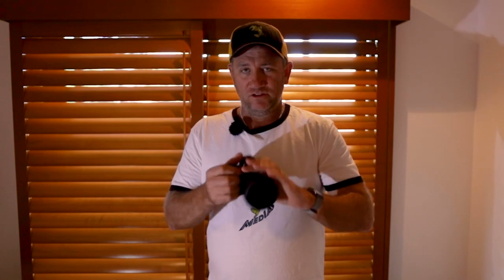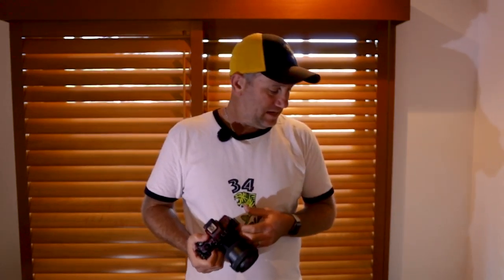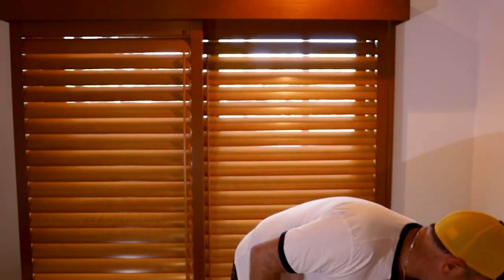Another day , Another Vlog! 482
Shout out to Diamond carats for the Touareg's new leather floor it looks great ! ill chuck some photos up on my insta for you to check out! def good value and fit !

Apple AirPods 3 to be released on 18th of may apparently that the same body with all the pro tech in them as new pros are set to come with new shape sometime in the future ! We should hear about them on wednesday with time zone issues.

Vollebak have announced the 100 year shorts to add to their 100 year range of clothing ! Fire 🔥 proof  and water proof and repelling and highly wear resistant  and stretch tech straight form the space age ! Not cheap at $345 usd so around $500 aud  but why lasts 100 years what did you think that tech would be free ? 😂😂

Canon will be releasing a complete set of Cine lenses this year from 14mm up to 135mm should be at the october NAB show and should cost your first 2 children to buy !! But im sure will be epic glass yet again and a must for guru film makers everywhere!

Vanderhall make 3 wheel cars very trippy and cool bu are now getting into the electric scene  and making waves ! the newly announced Navarro elec buggy is set to release next year  in 2022, 300 hp 500 lb ft of torque ! should be heaps 20 " suspension travel for the off road activities and a removable roof   perfect hunting electric vehicle with 200 miles(320km) range too creep up on your friends in the dunes form next year !

Tesla S Plaid has broken production car 1/4 mile record ! pulling a 9.23 sec 152 mph time beating notable cars lie the Bugatti Chiron and many other fossil fuel  beasts! even with passengers Jay leno apparently was able to get a 9.5 sec run !!!

F150 lightning release will be 20th  at 11:30am est in australia on you tube this will be a huge moment for electric vehicles as the biggest selling vehicle on the planet goes oil free !!!